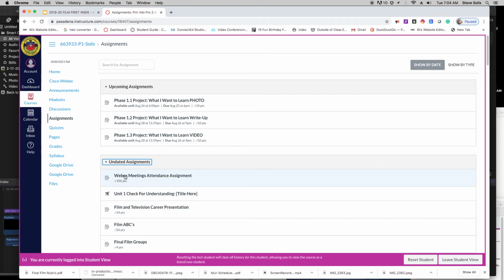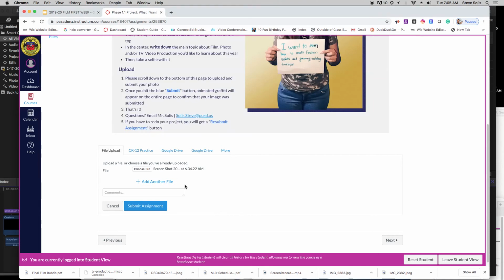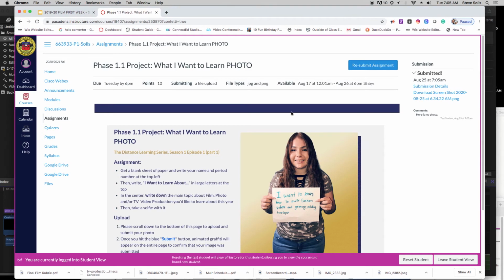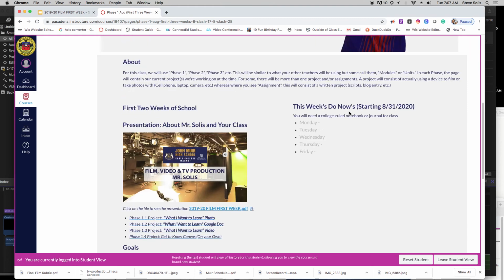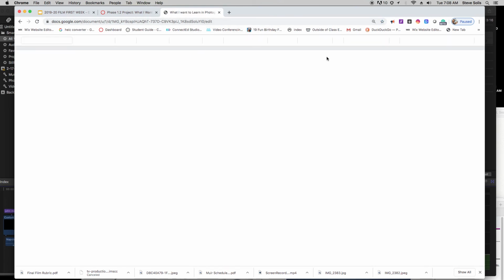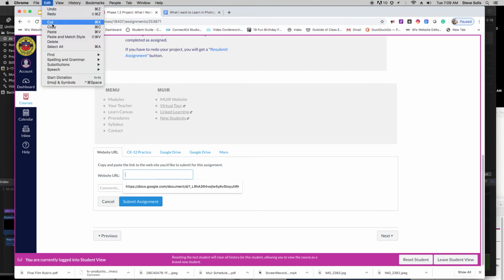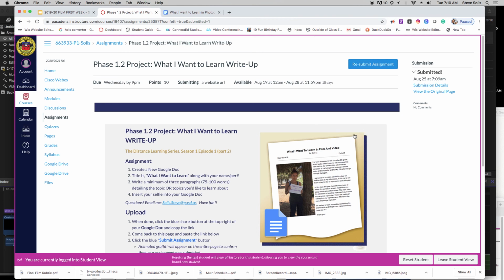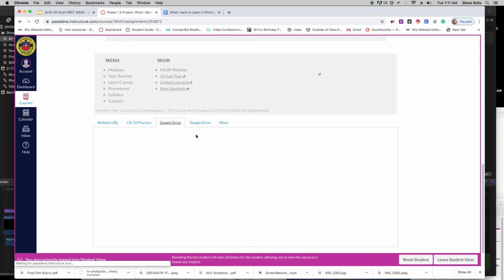CANVAS BASICS - How to Submit an Assignment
Students, use this tutorial on how to submit your assignments. As the semester progresses, I will update this video with new details.

You all are doing great!
-Mr. Solis